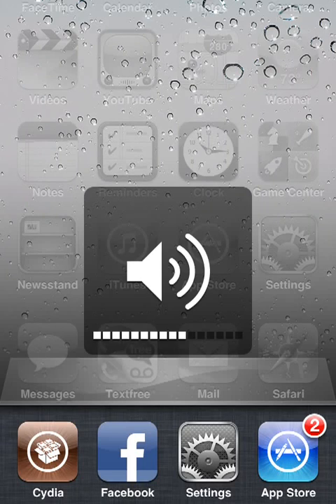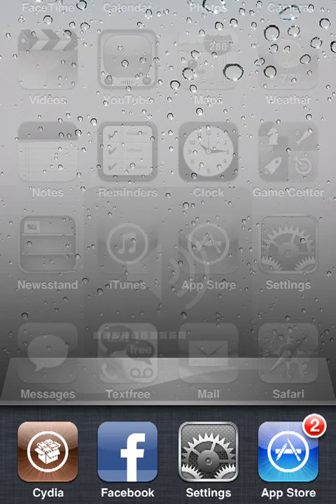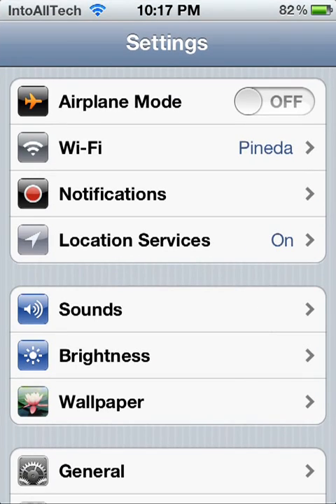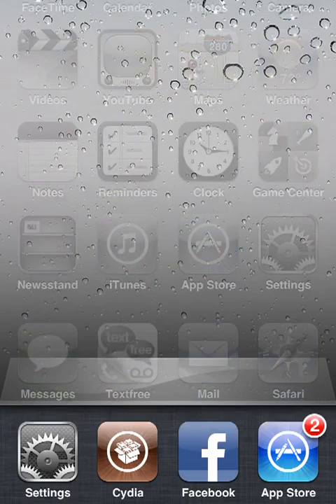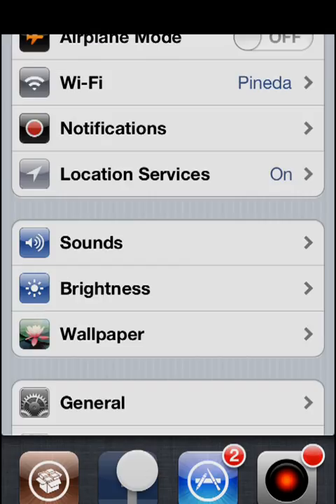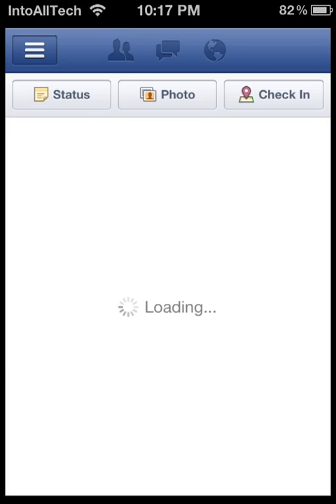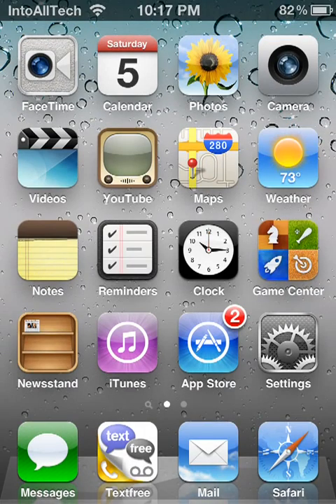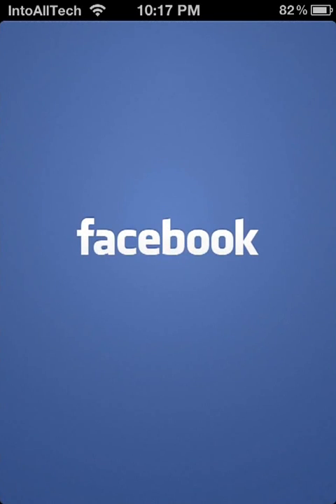VertaSwitch - Cydia Tweak App Review - VERTICAL TRANSITION WHEN SWITCHING FROM APPS!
*YOU NEED TO BE JAILBROKEN*

Cydia App: VertaSwitch
Price: FREE
Source: BigBoss
Developer: PrimeCode
Description: Changes the way you switch from apps in the multi-tasking tab on the bottom, instead of it moving horizontal it moves vertical.

In this video i'll be reviewing 'VertaSwitch' a Cydia tweak app from the Bigboss source. Its FREE and it was created by Primecode. This app will simply change the way you switch from an app, instead of horizontal it changes vertically.